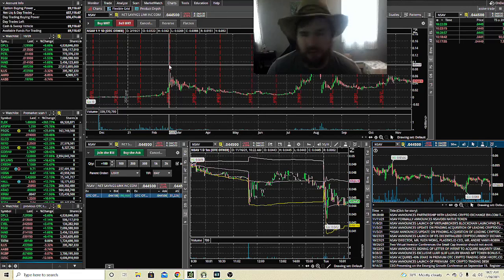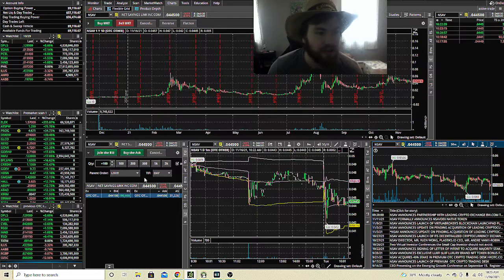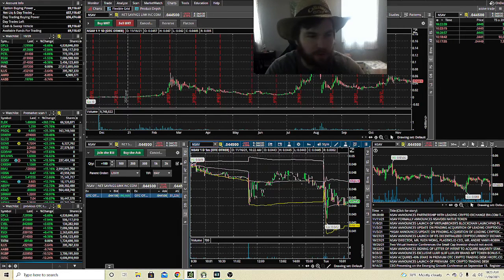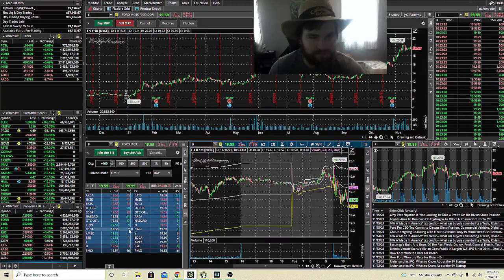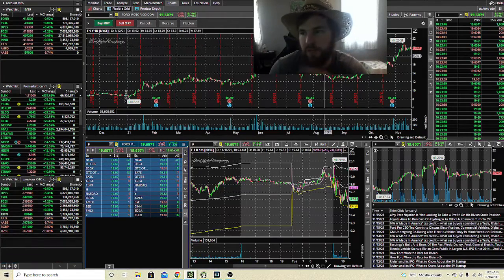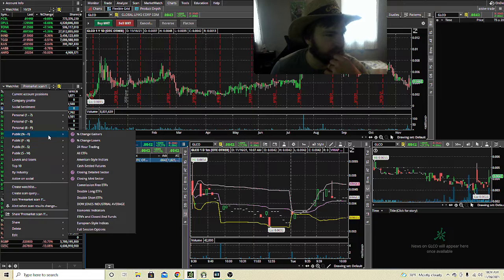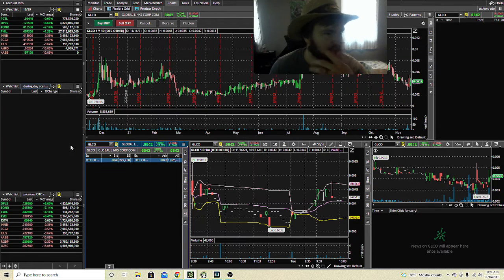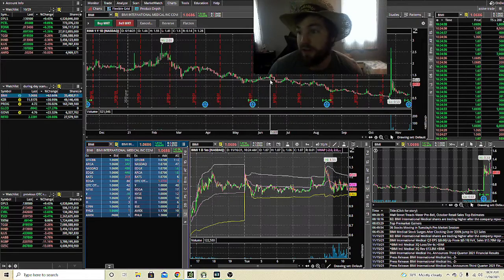My trading Screen Set-up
Trading 101: using think or swim for charting and level 2 successfully.